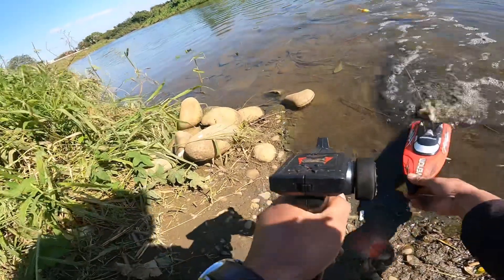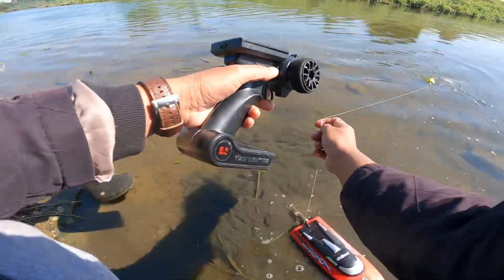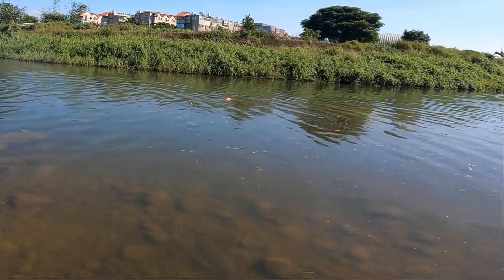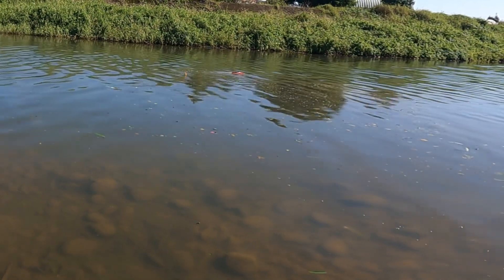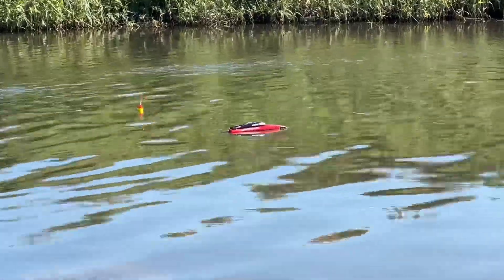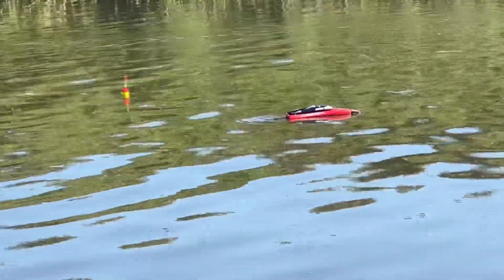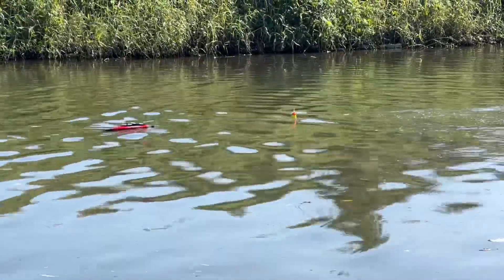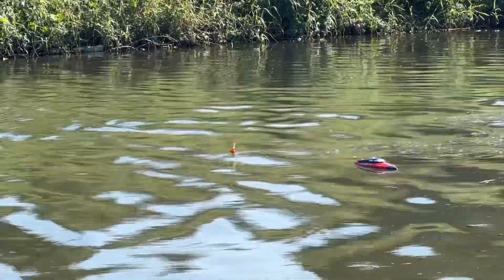RC BOAT FISHING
refers to using remote-controlled (RC) boats for fishing purposes. This can involve attaching fishing lines and bait to the RC boat and maneuvering it across the water to catch fish. It’s a hobby that combines the excitement of RC boating with the traditional activity of fishing. RC boats used for fishing are typically equipped with features like sturdy hulls, powerful motors, and sometimes even fishing-specific accessories such as rod holders or bait compartments. This allows anglers to reach fishing spots that are difficult to access from shore or larger boats, providing a unique and enjoyable fishing experience.